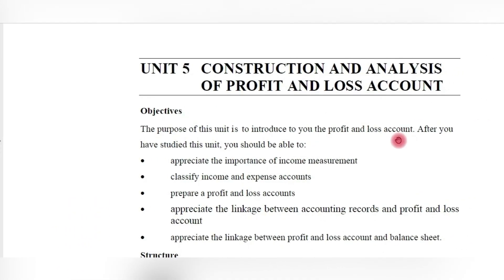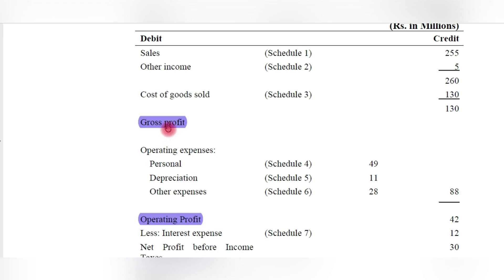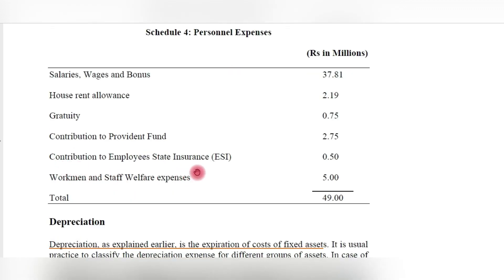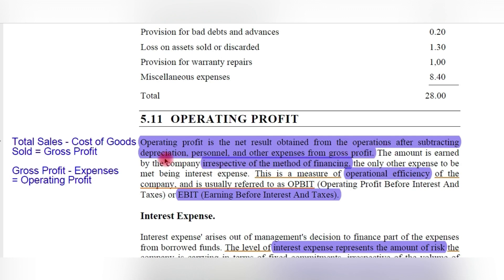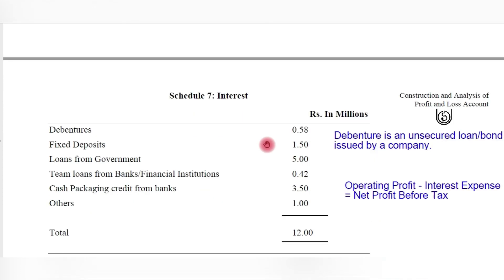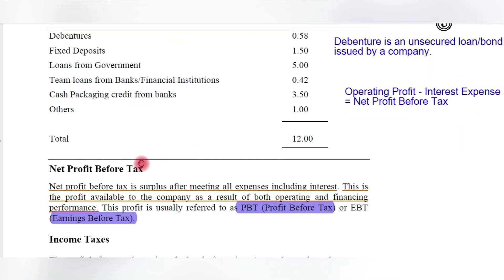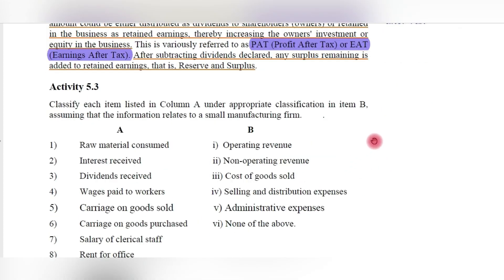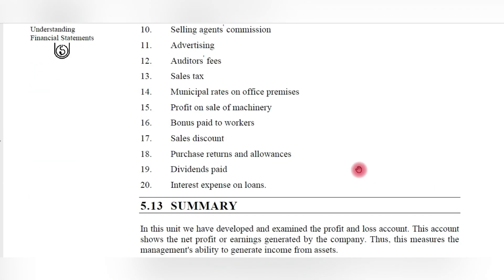11. Gross Profit, Operating Profit, and Net Profit | IGNOU MBA - MS 04 | By Zest Learn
IGNOU MBA
Course : MS 04 Accounting and Finance for Managers
BLOCK 2 : UNDERSTANDING FINANCIAL STATEMENTS
UNIT 5 : CONSTRUCTION AND ANALYSIS OF PROFIT AND LOSS ACCOUNT
PART 7 : GROSS PROFIT, OPERATING PROFIT, AND NET PROFIT

Zest Learn Video Lectures on IGNOU MBA-COURSE NO 4 : MS 04 ACCOUNTING AND FINANCE FOR MANAGERS

About Indira Gandhi National Open University (IGNOU) MBA

Thanks for providing the music